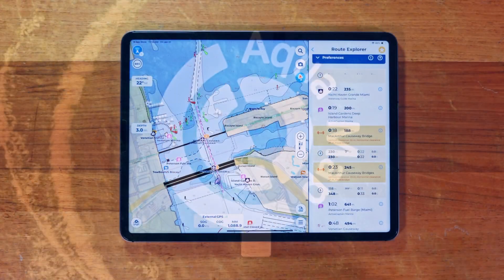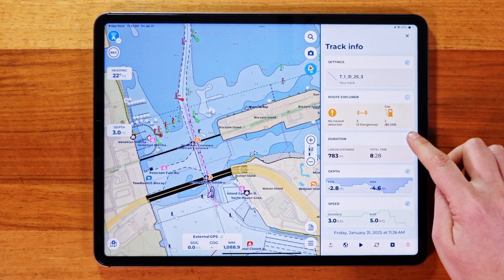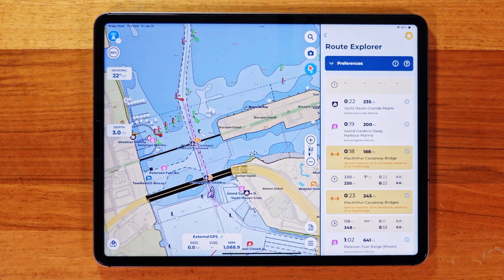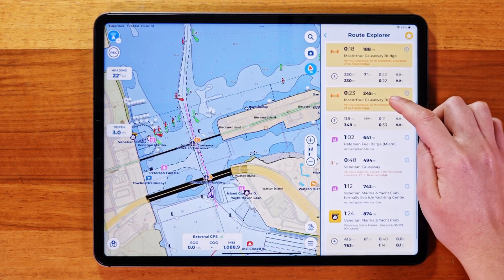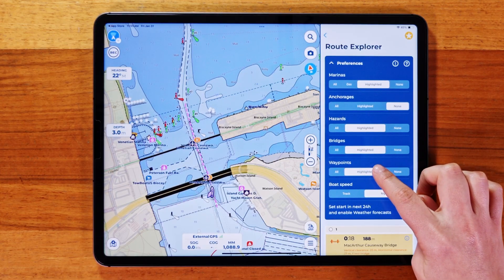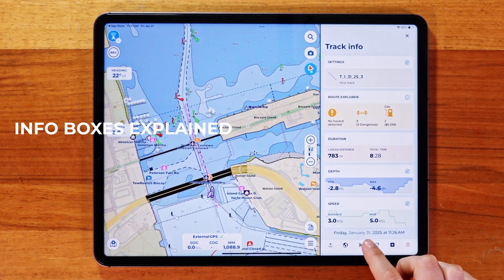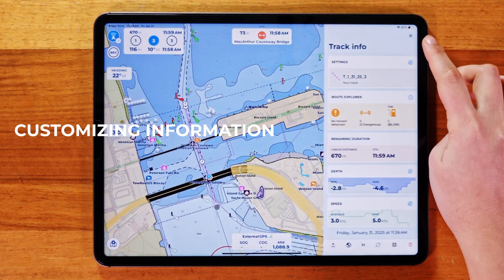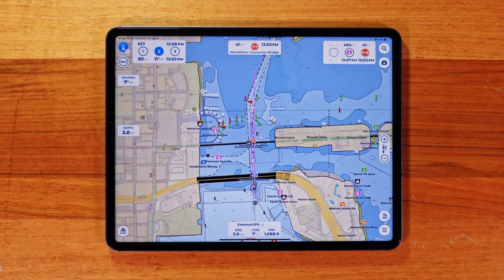Route Explorer | Aqua Map Tutorial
In this tutorial, we’ll show you how to use the Route Explorer in Aqua Map to spot hazards, bridges, points of interest, and more — all along your route. 📍⛵

Chapters:
0:00 Intro
0:19 Getting Started
0:36 Route Explorer
2:23 Highlighting objects
2:42 Information Boxes Explained

Let us know what tutorials and content you would like to see from us next!

Aqua Map | Your next marine GPS navigation system

Available on Apple and Google

This Song Certificate is granted by Artlist Ltd - Instrumental Version created by Itay
Kashti (hereinafter: the "Song") by the Client;